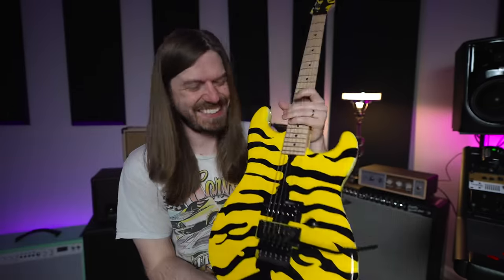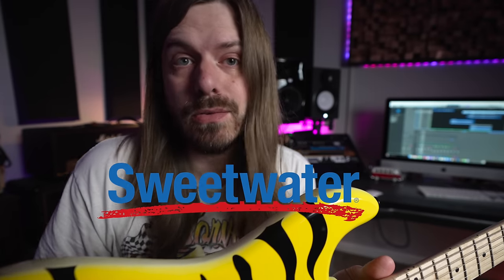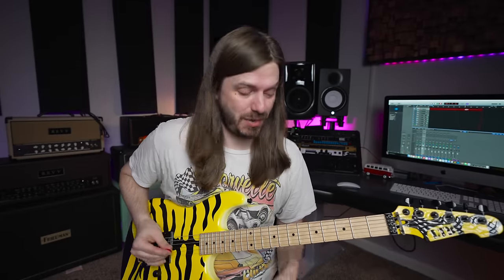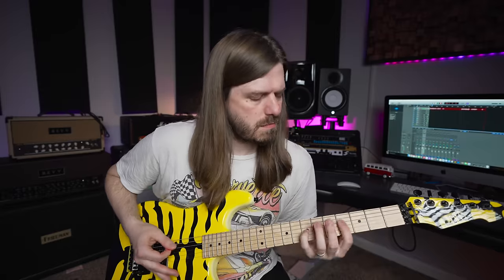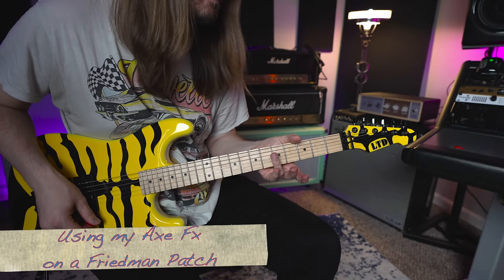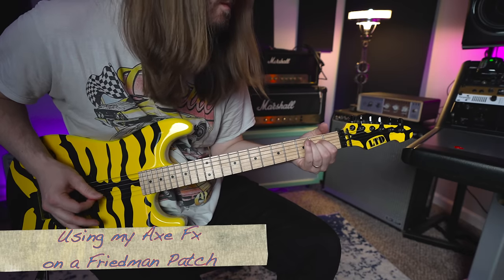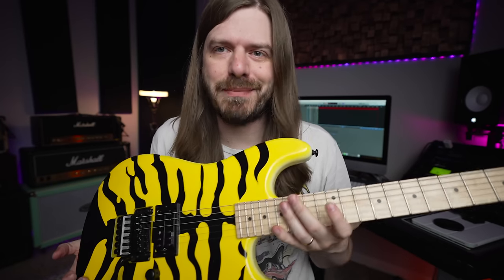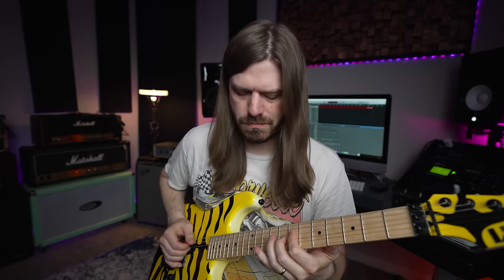Affordable and AWESOME!